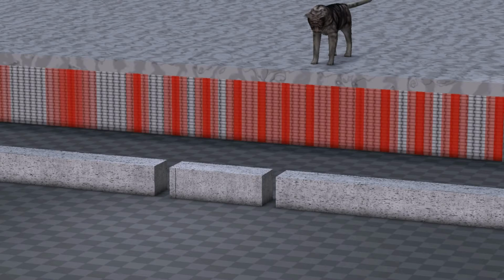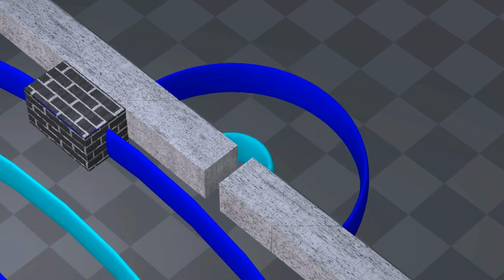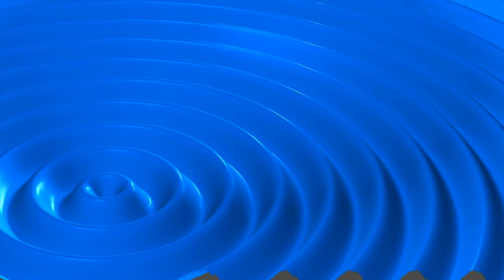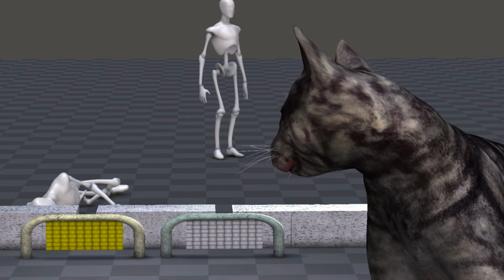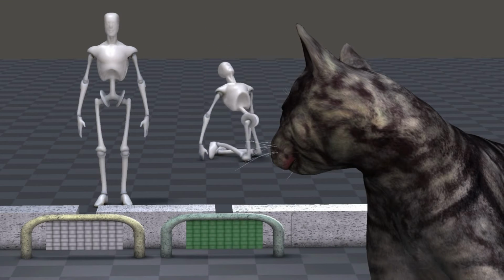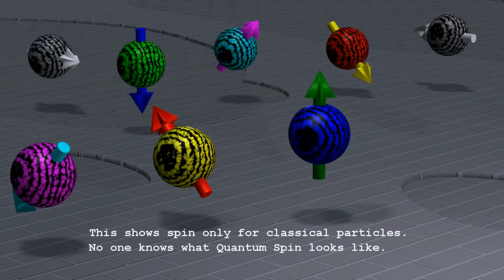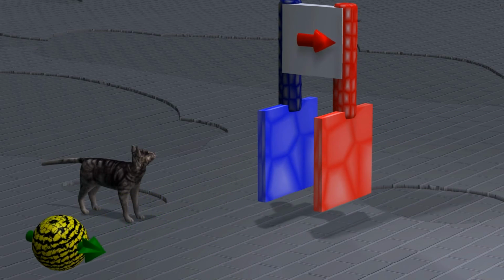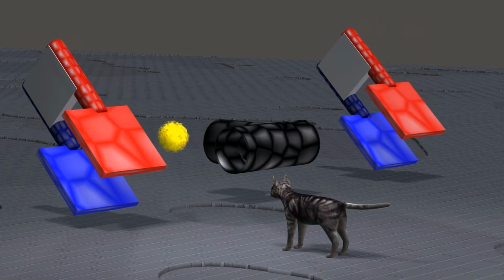Quantum Mechanics: Animation explaining quantum physics.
Eugene Khutoryansky - Mathematics - Covers all the topics, including wave particle duality, Schrodinger's cat, EPR / Bell inequality, and the relationship between measurement and entanglement.